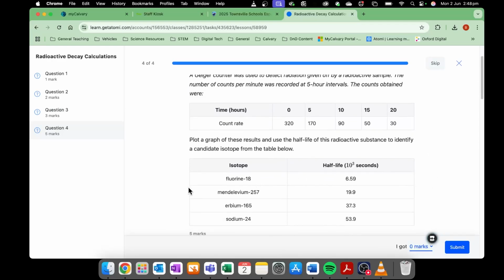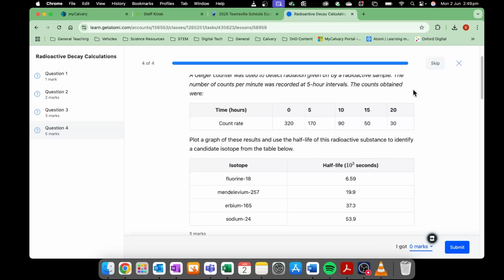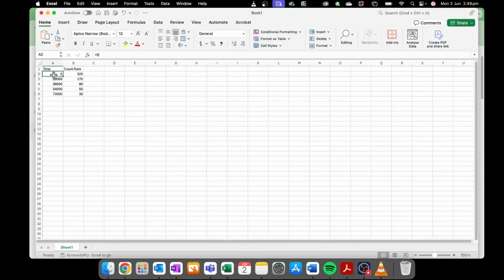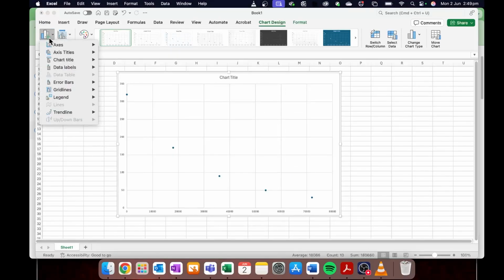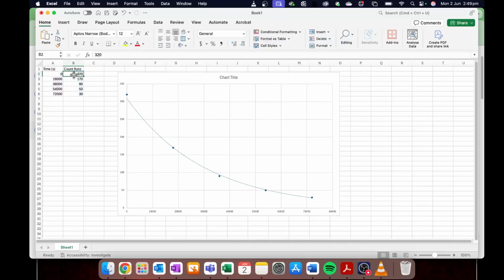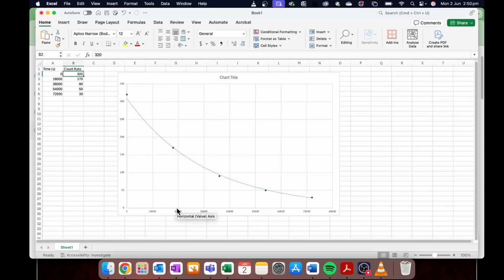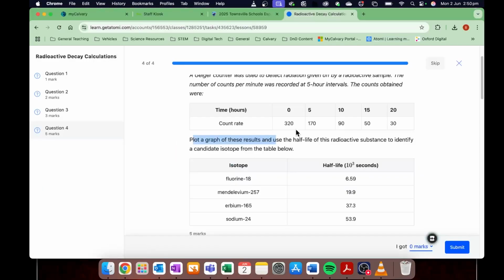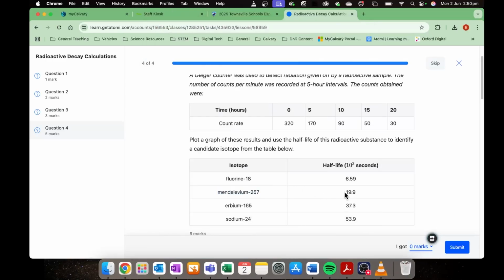Atomi Radioactive Decay Calculations Practice - Q4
Worked example of the question